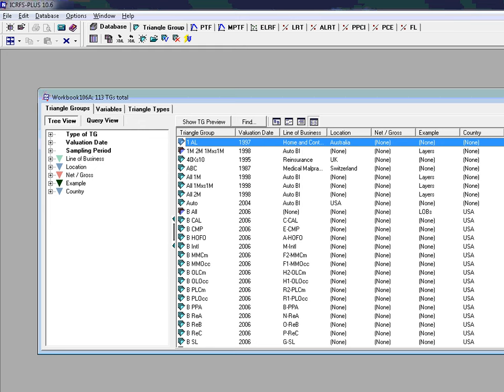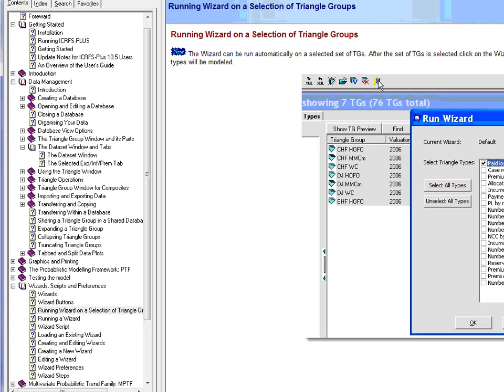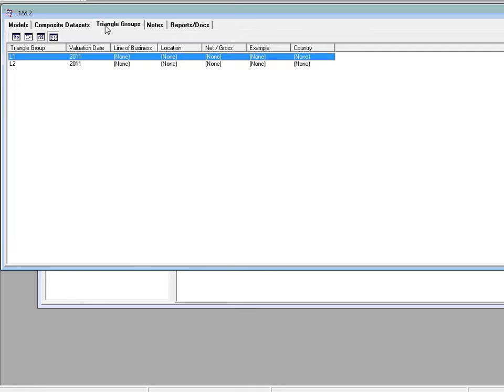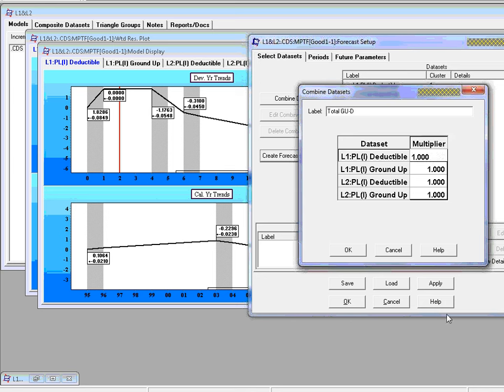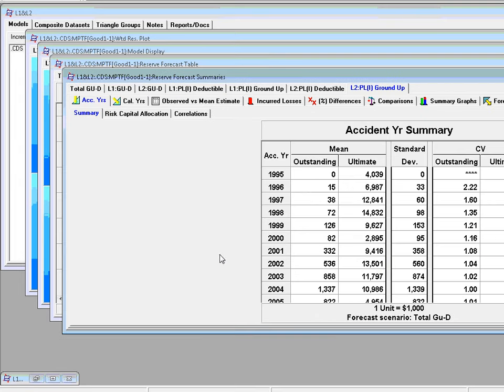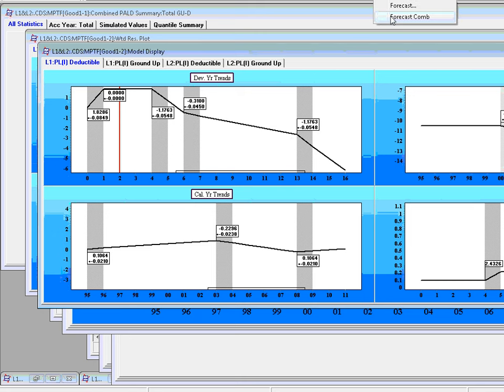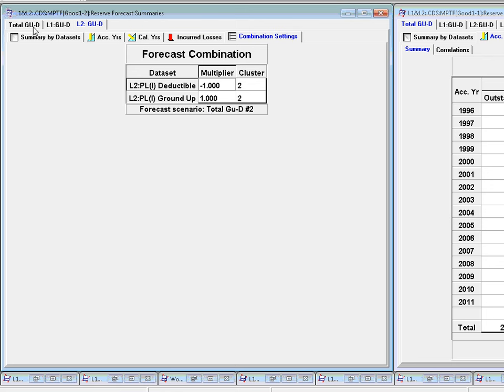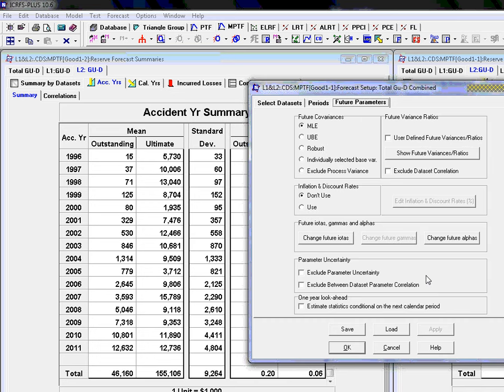Video 12 6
In this video we discuss various functionality including:

The wizard can now be run on multiple triangle groups in batch mode.

Forecast combinations allow the construction of forecasts consisting of linear combinations of input datasets (including negatives). By way of illustration, we show gross minus deductibles to obtain net forecasts. This technique is useful for analysis of net data where there are negatives as a result of recoveries or subrogations. Similarly for analysising excess layers (2M - 1M = 1Mxs1M for instance).

Forecast settings are now included graphically in the forecast summary window. This important update provides an easy way to compare trends in the model with future forecast assumptions.